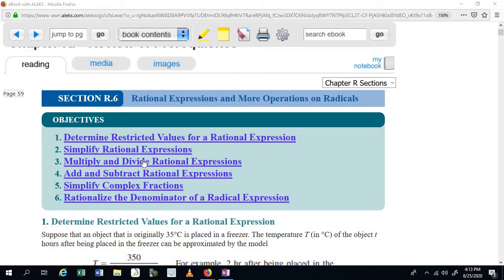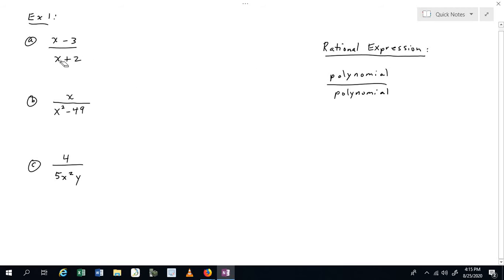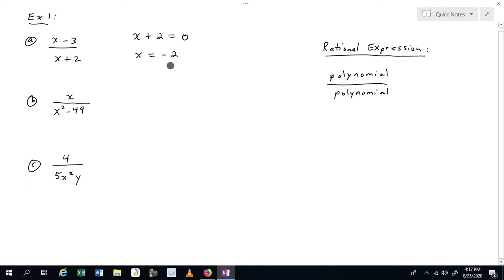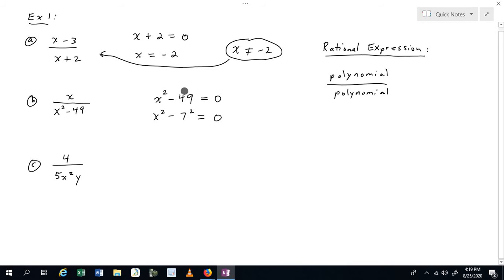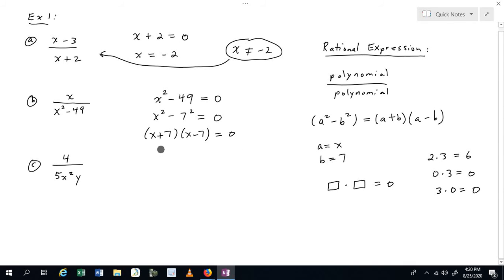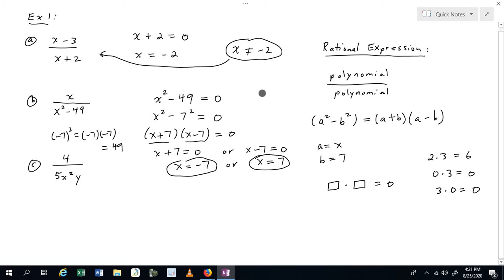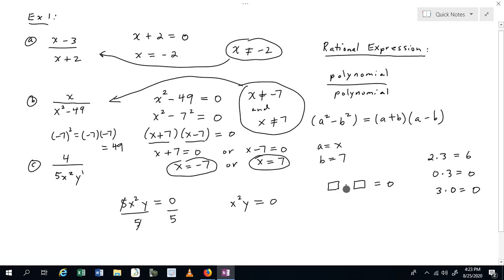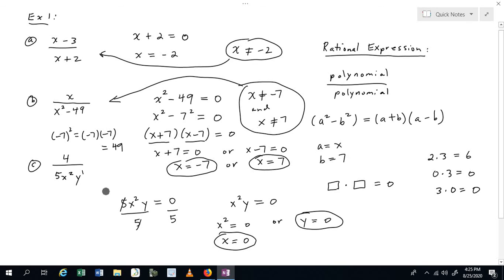Math 1314 Sec R6 Obj 1 Rational Expressions